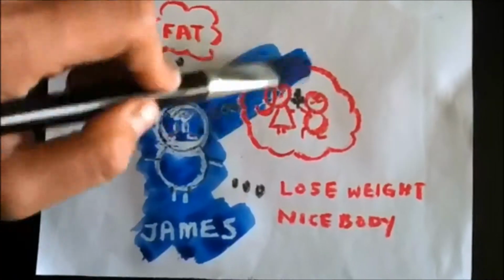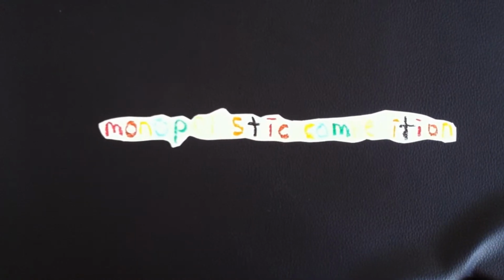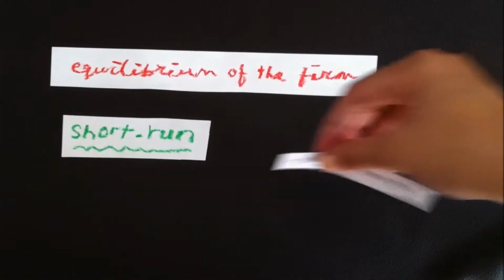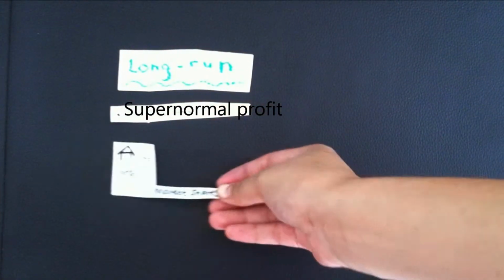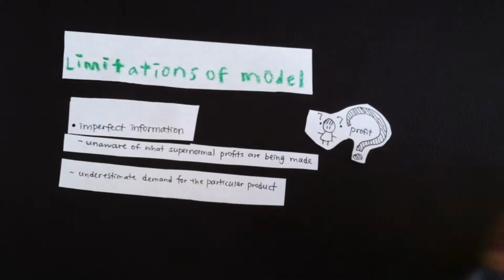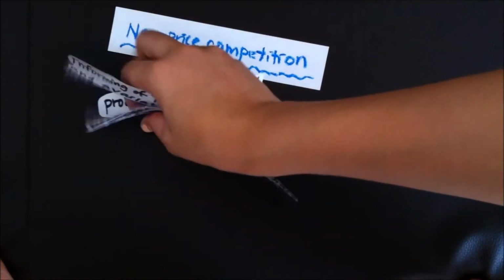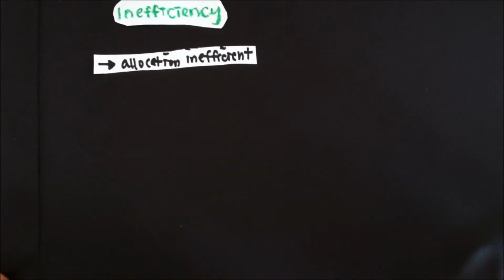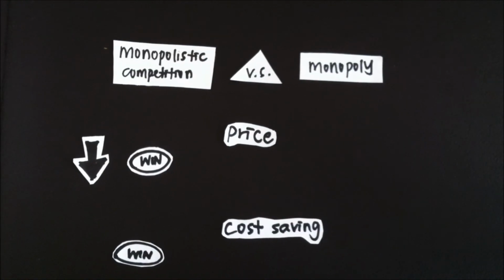micro group video presentation